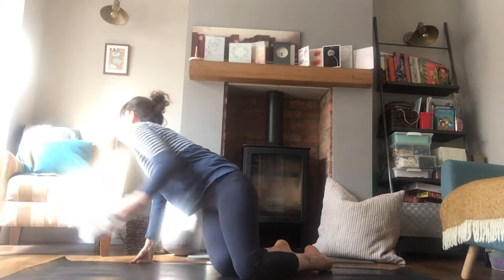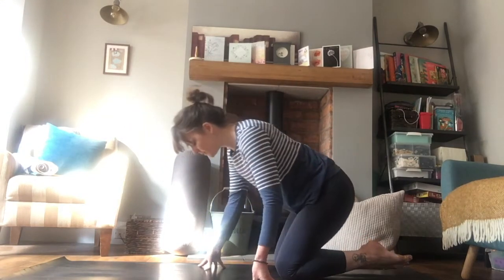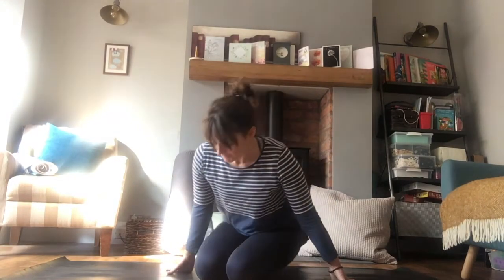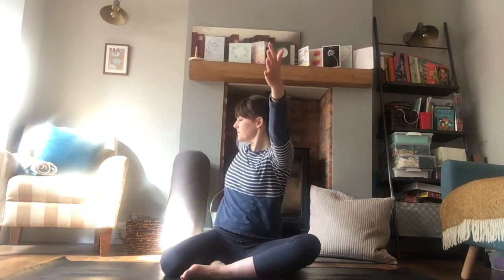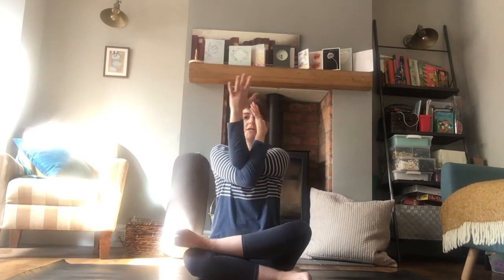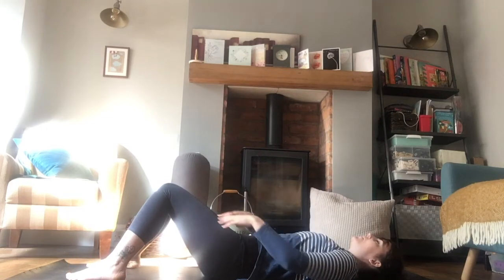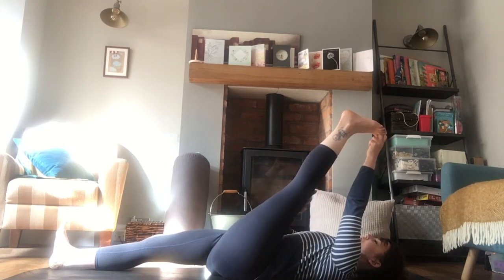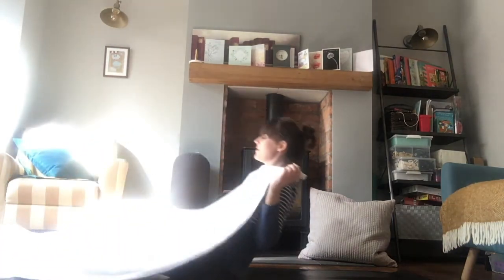Slow Flow ~ Hatha ~ Melissa Porter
An opportunity to move into the joints, and stretch into the muscles.

Yoga is a physical exercise and we won’t be able to see you to check that things are right.

All classes are available free - we know that everything is up in the air right now for people. If you feel you’d like to donate to support the teacher, and the studio, it would be really welcome, but please - only if you feel you can and want to.